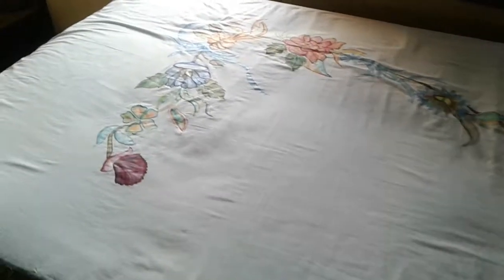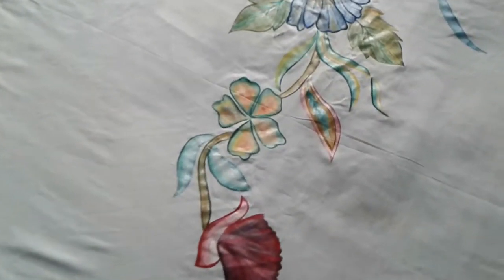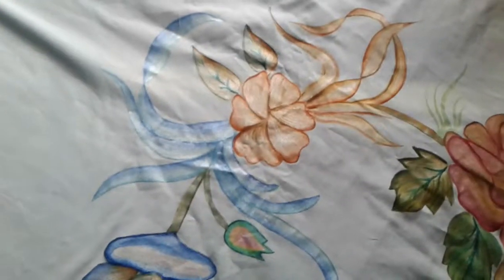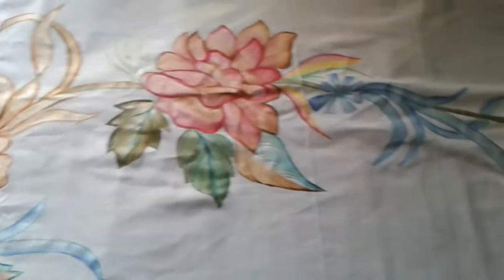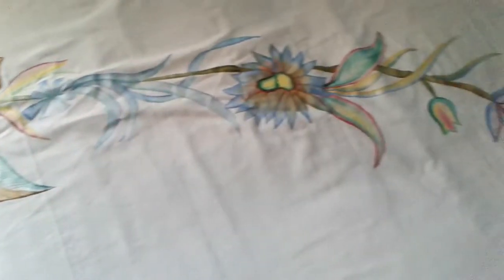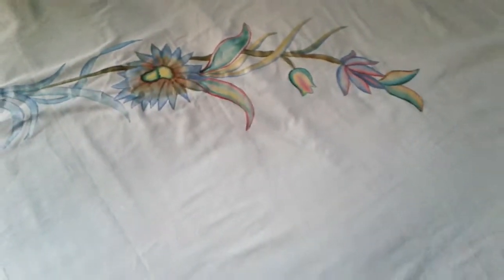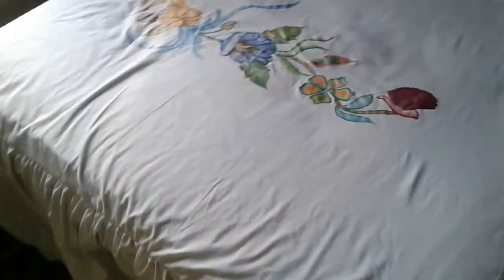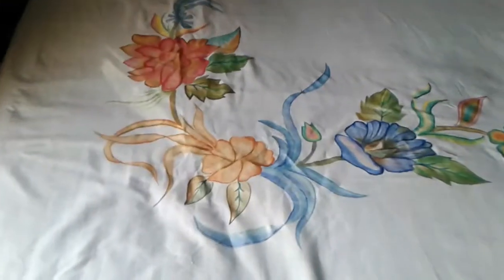Bedsheet painting design/bedsheet design.